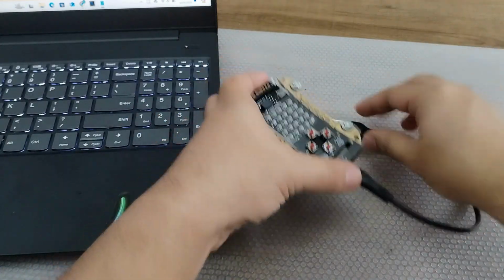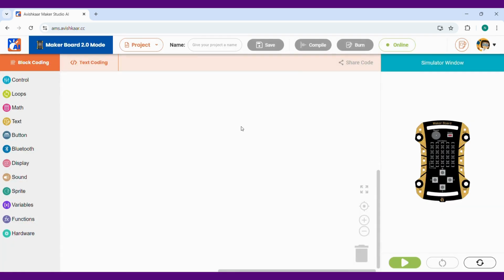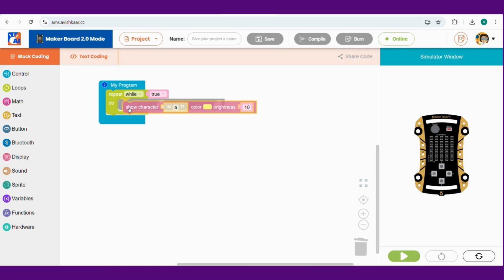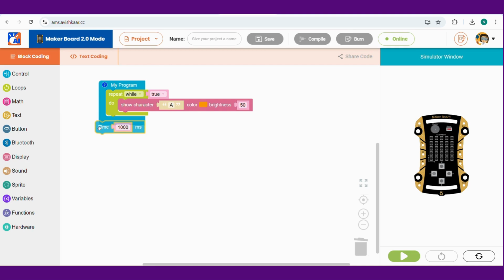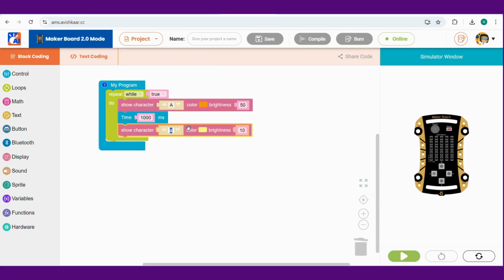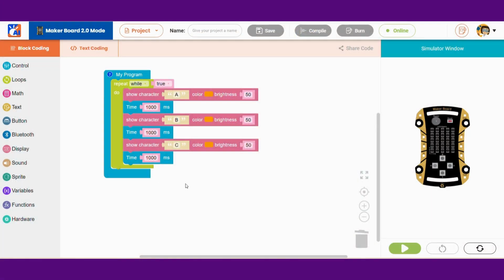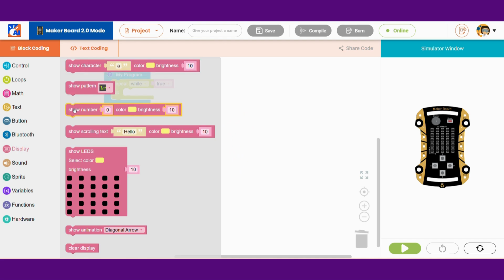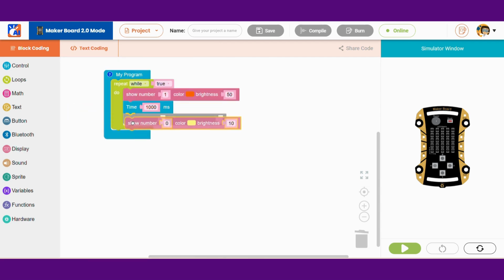Mastering the LED Panel: Display Texts & Numbers with the Maker Board IoT Kit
🚀 Tech exploration starts here! 🔧✨ Master the basics by learning how to display texts and numbers on the LED panel of the Maker Board IoT Kit. Let’s spark creativity and innovation together!